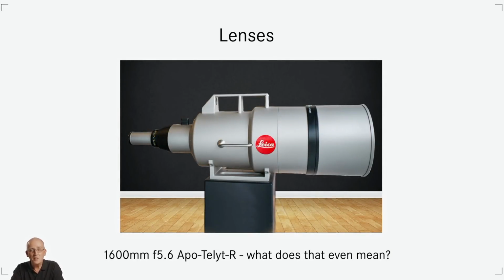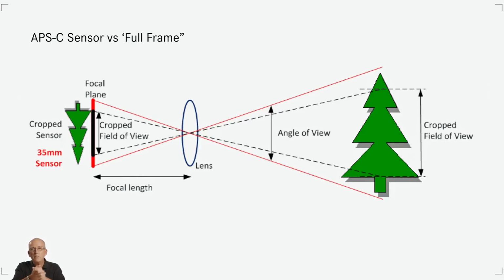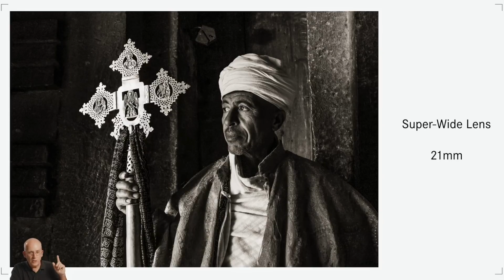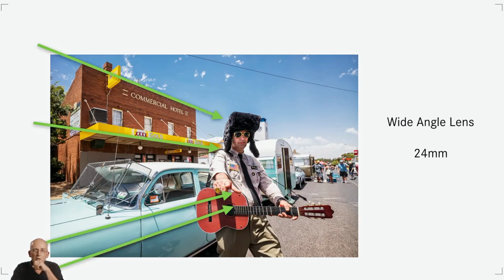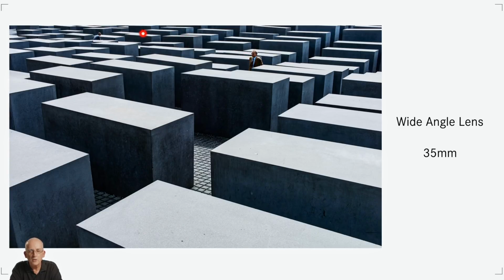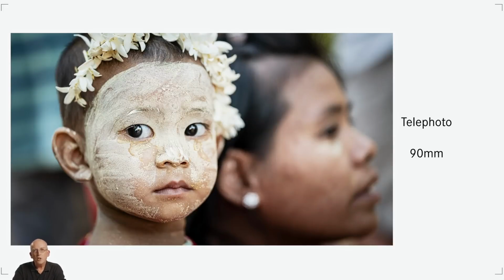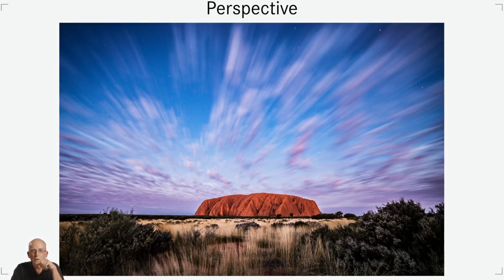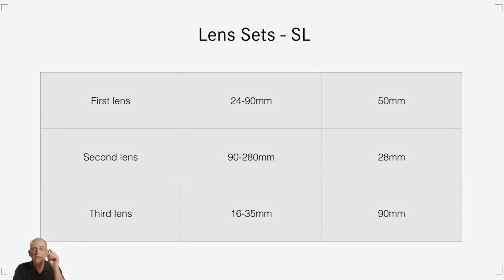Take Better Photos Episode 6 - Lenses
This the the recording of a live webinar from 3 November 2021 in which Nick Rains discusses the wide range of different types lenses available, how lenses affect the 'look' of your image and why efficient lens choice is such an important consideration.

This discussion is aimed at beginners who are looking to demystify the various numbers and names that describe different lenses.